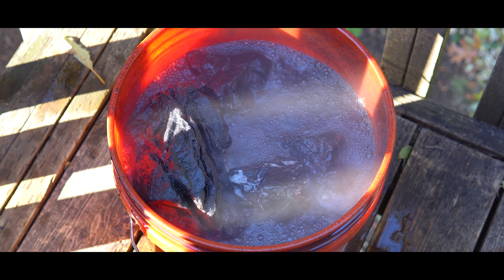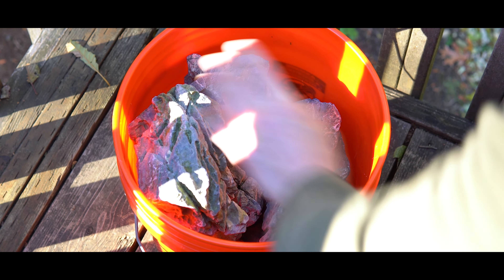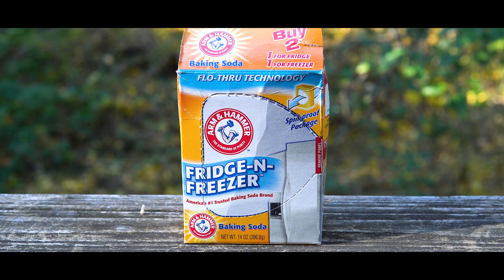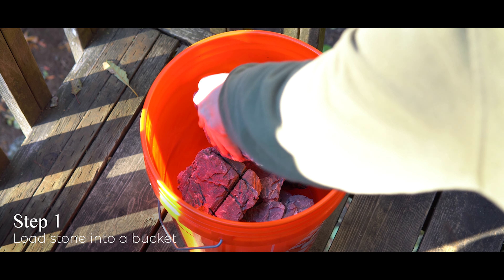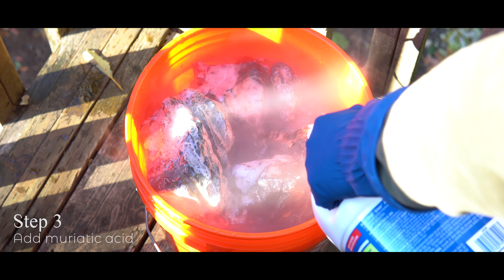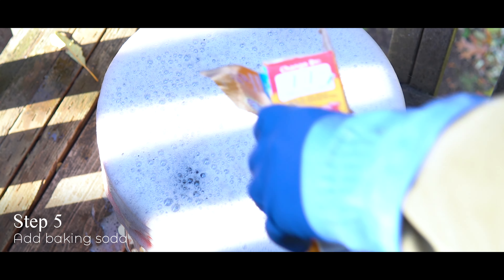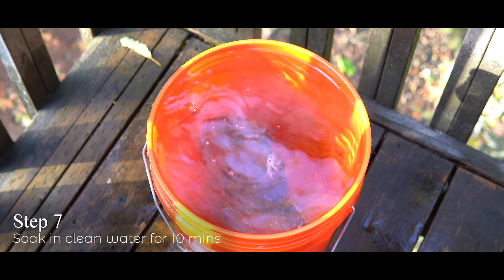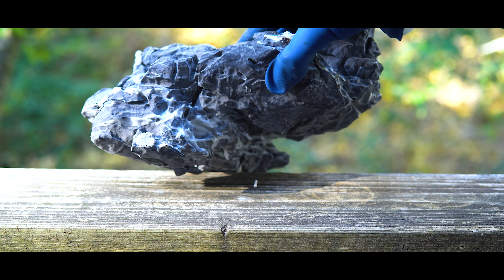How to ACID WASH Seiryu Stone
Acid washing Seiryu Stone is a popular technique to bring out darker, more dramatic coloration and whiter calcium veins. Today I'll show you the step by step process for how to safely do this acid wash process using muriatic acid and baking soda. So grab your stones and let's get started!

TIMESTAMPS

00:00 - The Benefits of Acid Washing
00:35 - Safety Precautions
00:53 - What You'll Need
01:40 - Step 1: Add Stones to Bucket
02:08 - Step 2: Add Water
02:29 - Step 3: Add Muriatic Acid
02:50 - Step 4: Let Acid React
02:58 - Step 5: Add Baking Soda
03:24 - Step 6: Let Neutralize
03:35 - Step 7: Soak Stones in Water
03:55 - Step 8: Let Stones Air Dry
04:11 - The Results
04:34 - Outro

MUSIC ATTRIBUTIONS